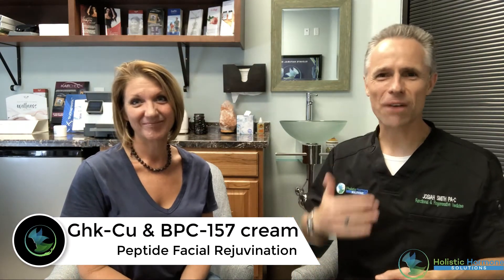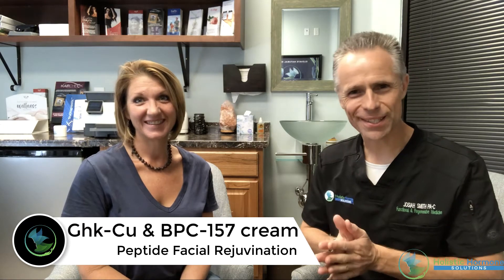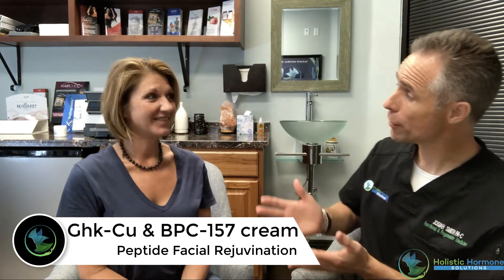GHK-CU & BPC-157 PEPTIDE FACIAL REJUVENATION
Lean how the Peptides GHK-CU (Copper) and BPC-157 cream work naturally with your body's intrinsic healing mechanisms to reverse damage do to drugs, aging, sun damage, scaring, burns, and contributing underlying health conditions such as autoimmunity which can be expressed in the skin.

Joy had peri-oral dermatitis from leaky gut exacerbated from gluten that caused a skin manifestation of an underlying autoimmune condition Hashimoto's thyroiditis.  Conventionally treated with a strong steroid cream she became dependent on x 4 years just to manage the red facial rash.  Every time she tried to tapper of the steroid cream, the rash would return.  Despite a clean diet and well managed health, her face suffered and had no answers.

The Peptide creams GKH-CU AND BPC-157 reversed the effects of the recurrent rash and now she has gained her confidence back without needing make up to cover up.

GHK-CU
Based on the literature, GHK-cu has been shown to:
- Improves healing of many types of wounds and reduce infections
- Act as an anti-inflammatory to reduce pain
- Help prevent and correct hair loss
- Improve skin collagen by 70%
- Reduce fine lines and wrinkles by 35%
- Help heal nerves and reduce certain types of nerve pain
- Protect the lungs from liver fibrosis
- Used as an anti-cancer therapy

BPC-157
Based on the literature, BPC-157 has been shown to:
- Improves healing of many types of wounds
- Protects intestinal organs and prevents stomach ulcers
- Combats leaky gut, IBS, gastro-intestinal cramps and Crohn’s disease
- Accelerate healing of skin burns
- Works as an anti-inflammatory
- Maintains integrity of mucosal lining GI tract
- Repairs tissues of GIT, tendons, ligaments, brain, bone, etc.
- Improves digestive function
- Protects and promotes healing of liver due to toxic stress.